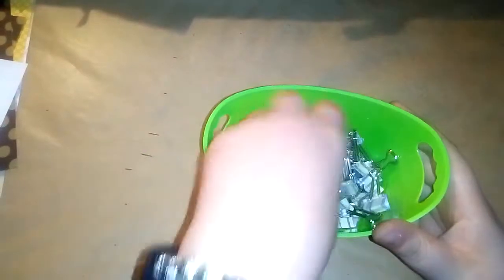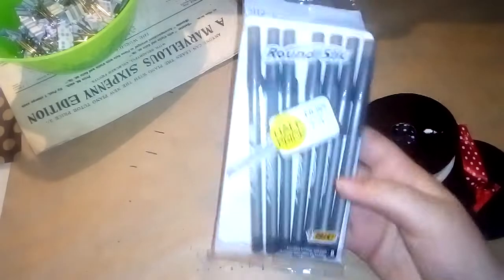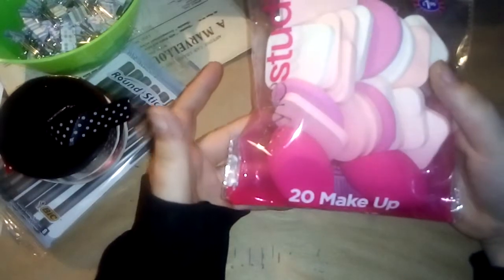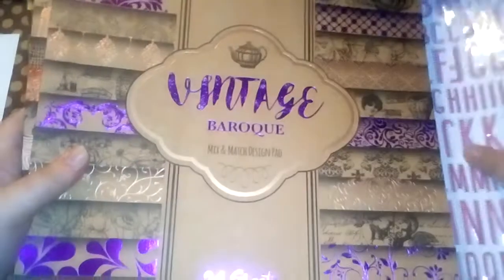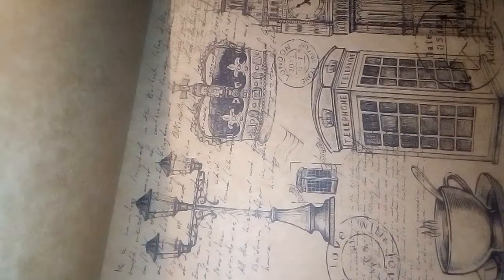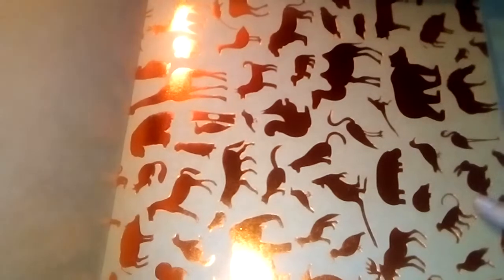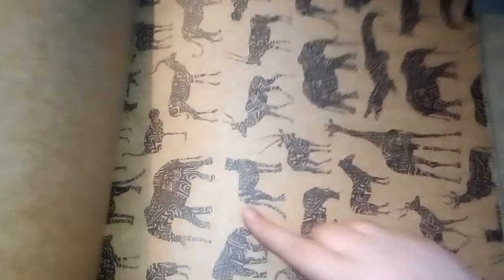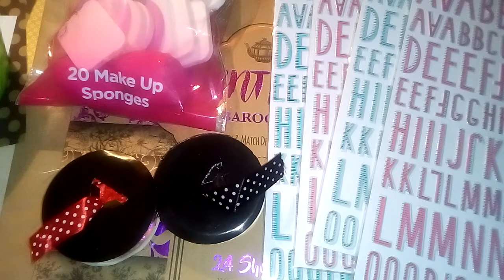Collective haul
A haul for all the small hauls I have done 😂